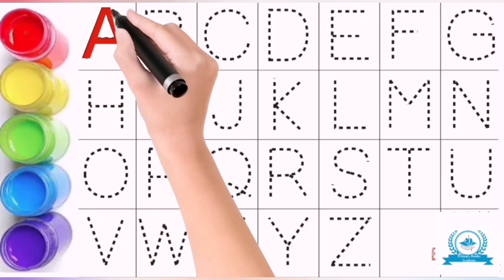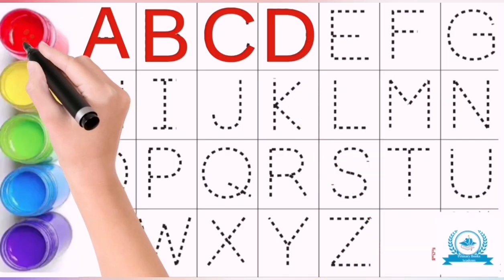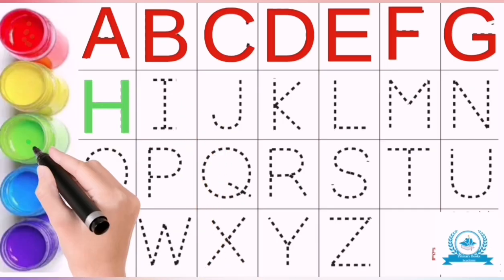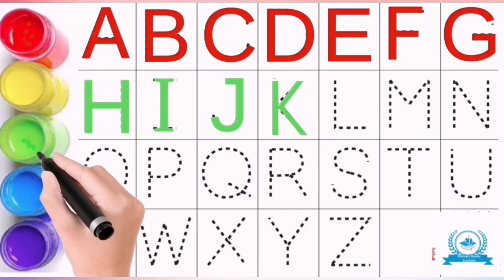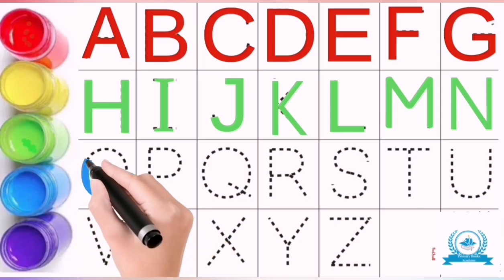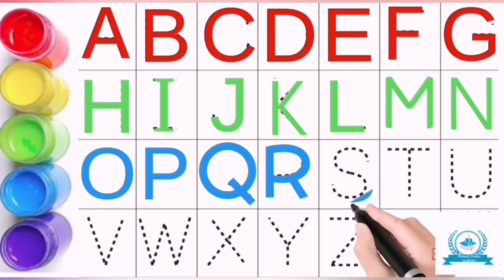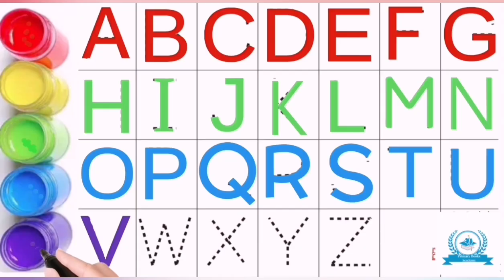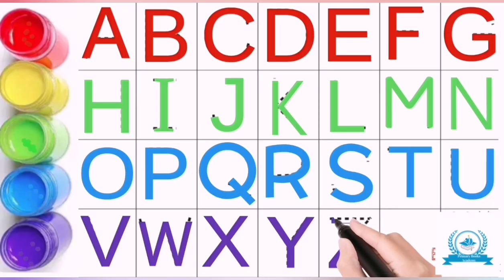ABC Tracing Song for Kids | Alphabet Writing Practice | Learn ABC | Primary Books Academy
Welcome to Primary Books Academy.
This ABC Tracing Song is specially designed for kids to learn alphabet writing and tracing in an easy and fun way.
Each letter is spoken slowly so children can trace, write, and repeat along with the teacher.
This video helps kids to: • Learn ABC alphabets
• Improve handwriting skills
• Practice tracing step by step
• Build early writing confidence
Perfect for: Preschool kids
Kindergarten students
Nursery class
Toddlers learning ABC
Watch, listen, trace, and learn with Primary Books Academy.

abc tracing song
abc tracing for kids
alphabet tracing
abc writing practice
learn abc
abc handwriting
preschool abc tracing
kindergarten abc writing
nursery abc song
learn alphabet a to z
abc phonics
kids learning abc
primary books academy